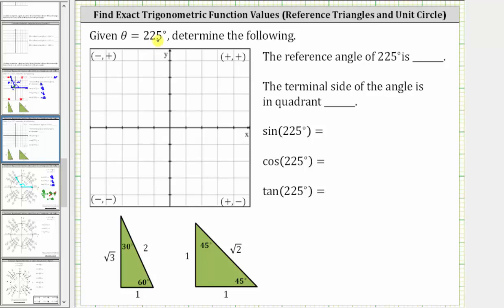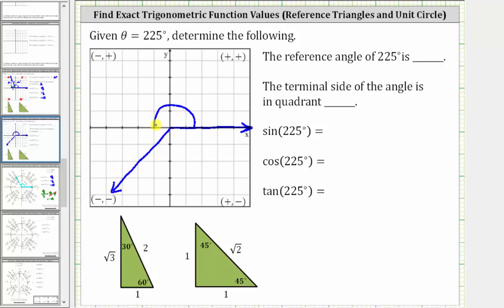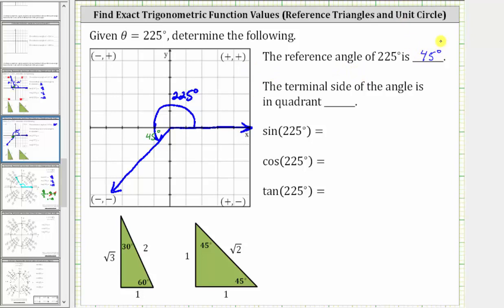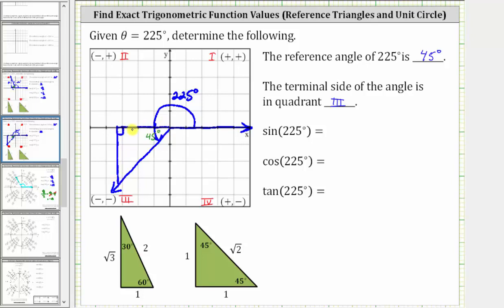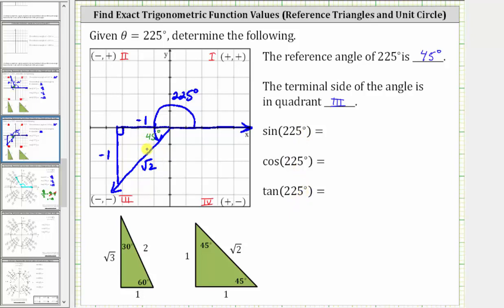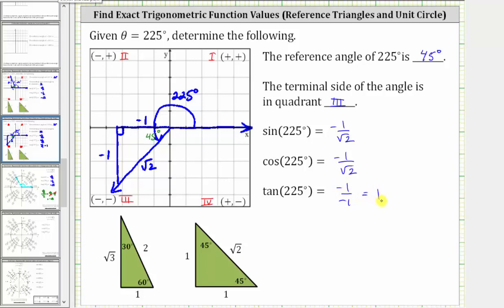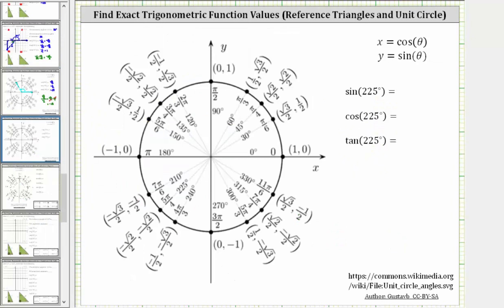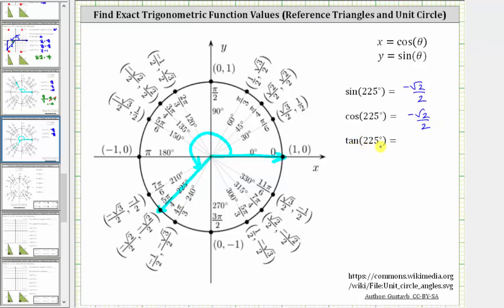Find Sine, Cosine, and Tangent Values for 225 Degrees (Reference Triangle and Unit Circle)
This video explains how to determine the sine, cosine and tangent function values of 225 degrees using a reference triangle and the unit circle.